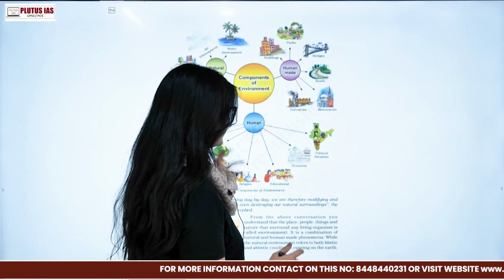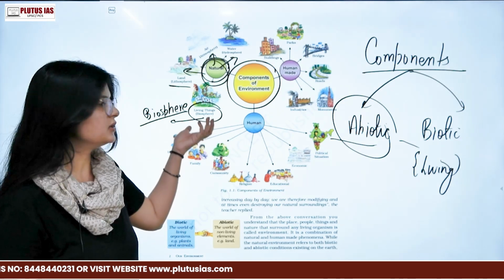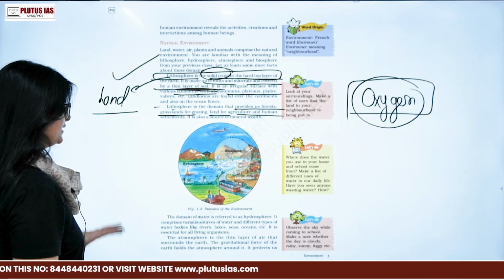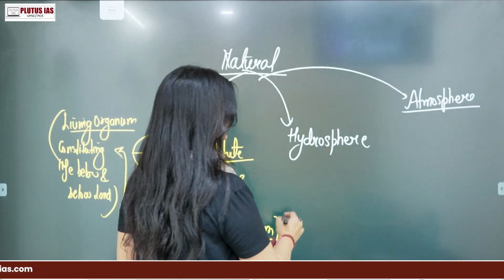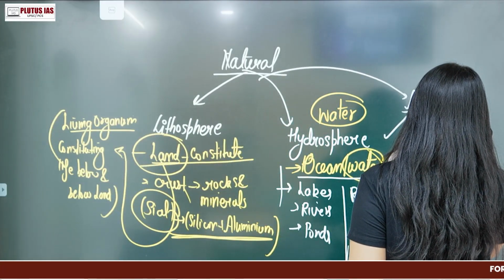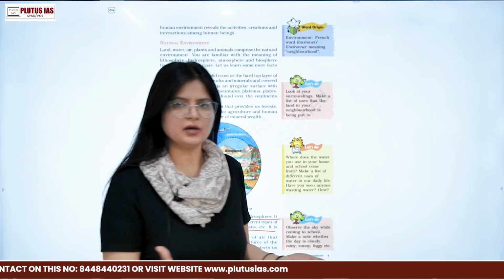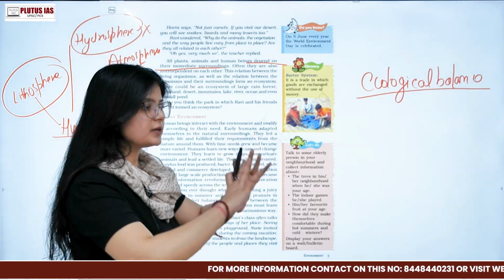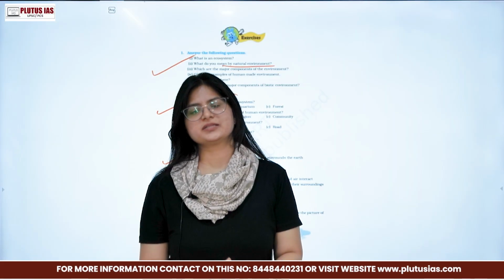Geography NCERT Complete Lecture Series | Class 7th | Ch-1 Environment | Samishta Sharma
Welcome to the Geography NCERT Complete Lecture Series for UPSC CSE and State PCS aspirants!

In this video, Samishta Sharma Ma’am explains Chapter 1 – Environment from Class 7 NCERT in a simple, clear, and UPSC-relevant manner.

This chapter lays the foundation for understanding key geographical concepts like:

-What is Environment?
-Natural and Human-made Environment
-Biotic and Abiotic components
-Human-Environment interaction
-Ecosystem basics

🎯 This lecture is especially useful for:

-UPSC CSE (Prelims + Mains) aspirants
-State PSC aspirants
-Beginners starting with NCERTs
-Hindi & English medium students

📘 Why NCERTs for UPSC?
NCERTs are the backbone of UPSC preparation. Understanding them deeply gives you an edge in both GS Paper 1 and Essay paper.

📌 Don’t forget to check the full lecture series playlist for Class 6–12 Geography NCERTs.

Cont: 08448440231